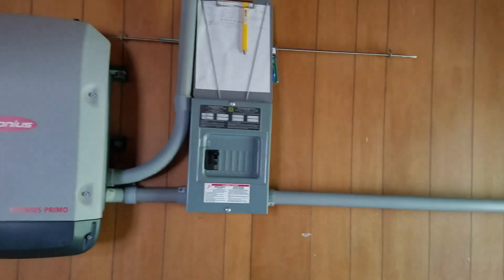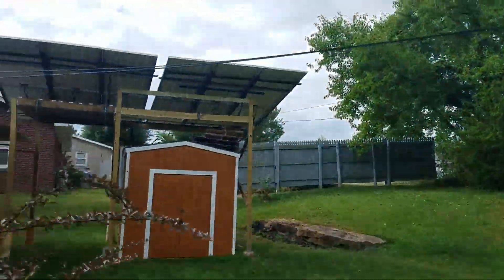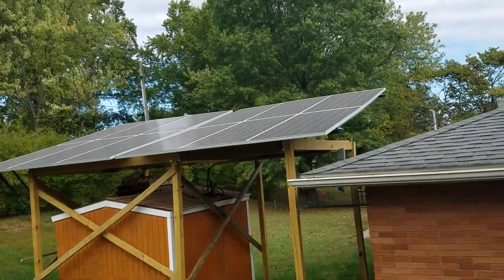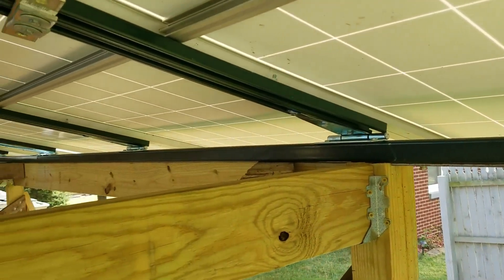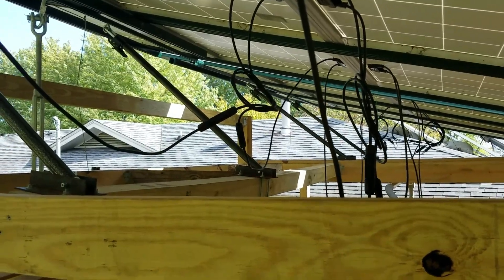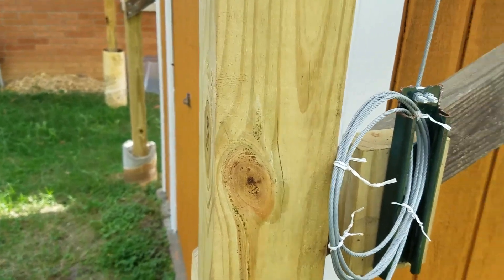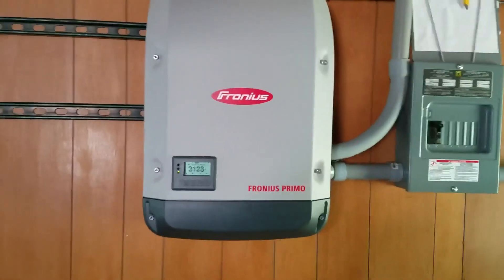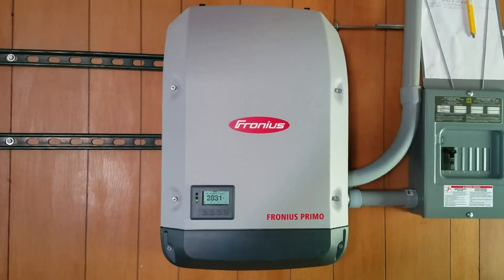3.8kW Solar Install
Fronius Primo with 12 Canadian Solar 320W panels in 2 MPPT strings.  House now has 6kW total of solar power.